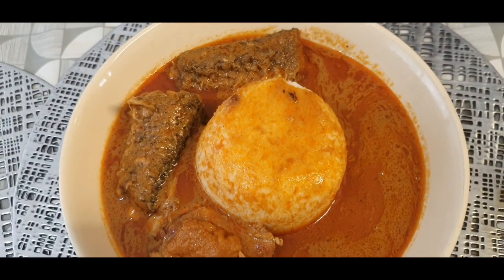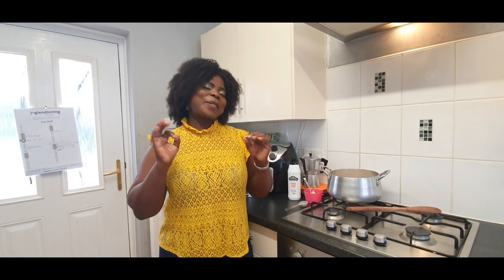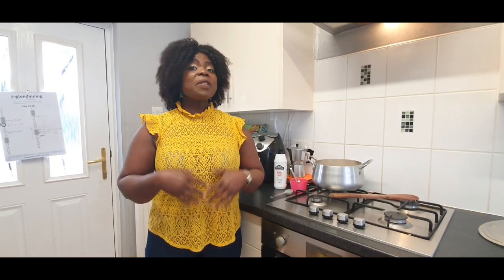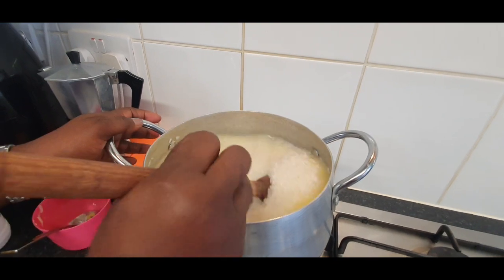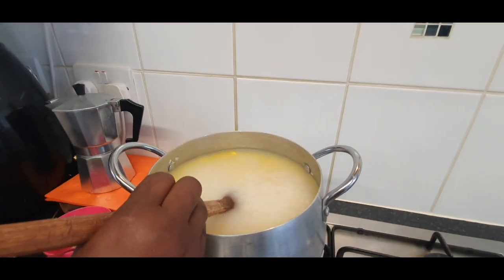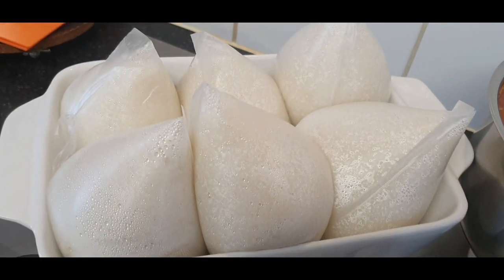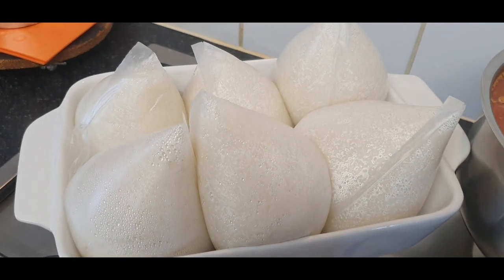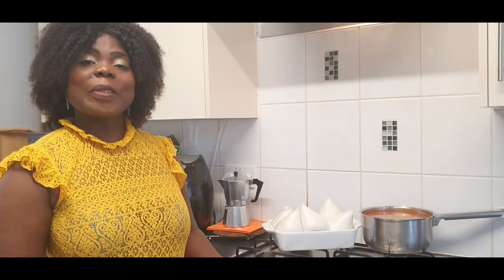Authentic Ghanaian rice balls (emutuo) with tasty peanut butter recipe (groundnut) soup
Enjoy this traditional authentic Ghanaian rice balls with peanut butter recipe soup with your family and friends. It is also common in many African countries

Link for blender
Link for pepper paste